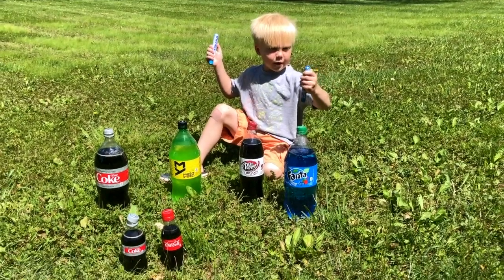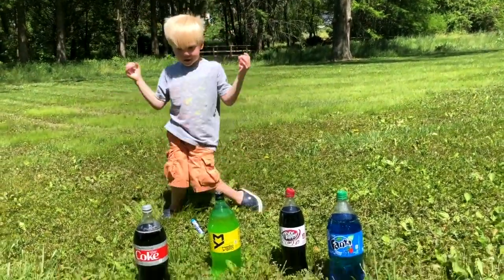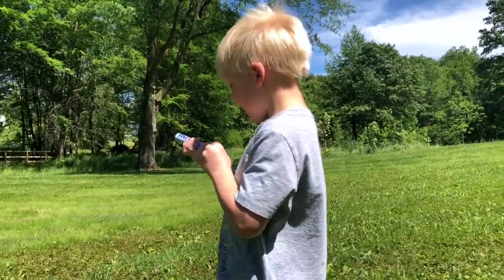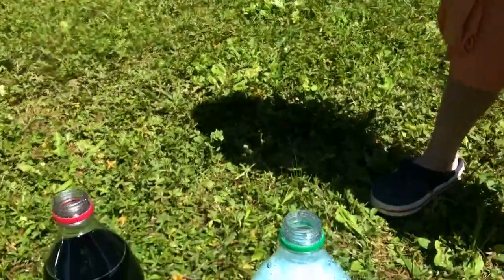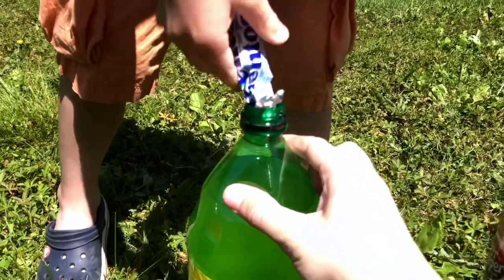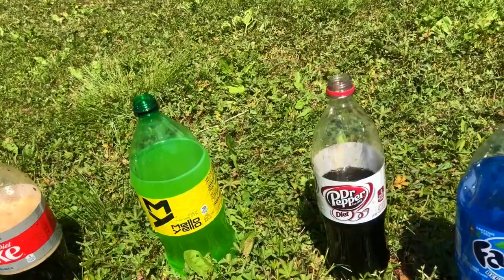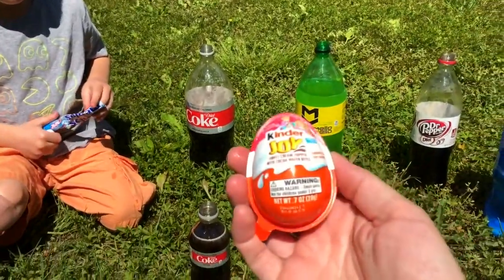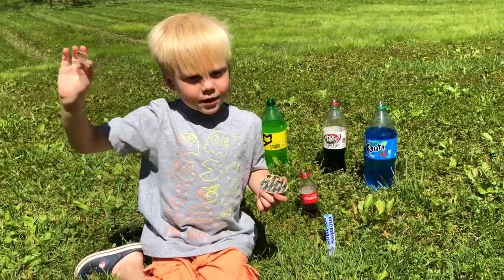MENTOS AND SODA EXPERIMENT!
We use Mint Mentos and soda to create a reaction in the soda bottles. We put mentos in Fanta, Dr Pepper, Diet Coke , Coke , and Mellow Yellow and the Diet Coke has the biggest explosion .  And Mason gets a surprise Kinder Egg.